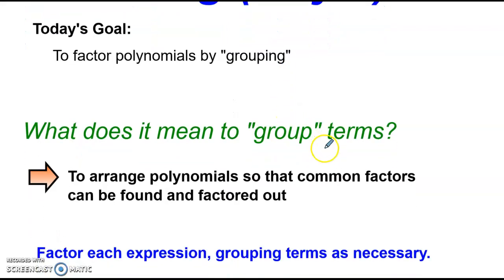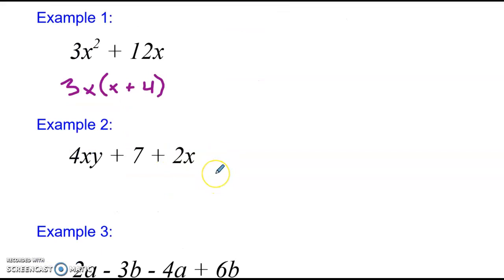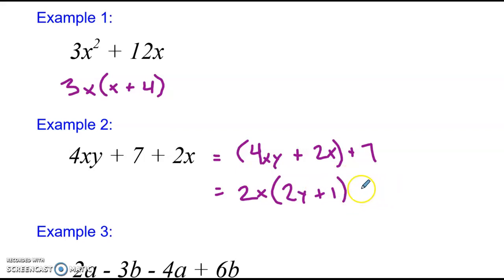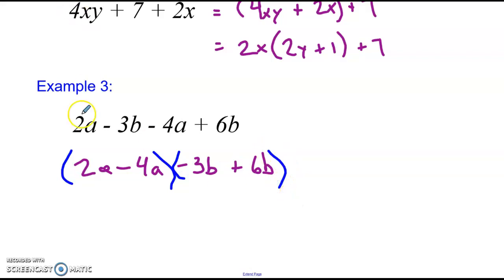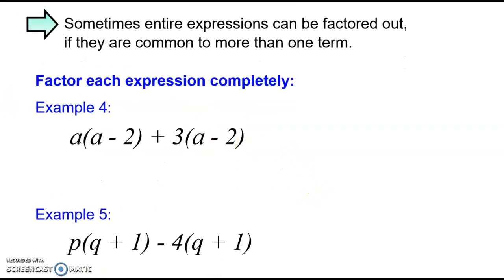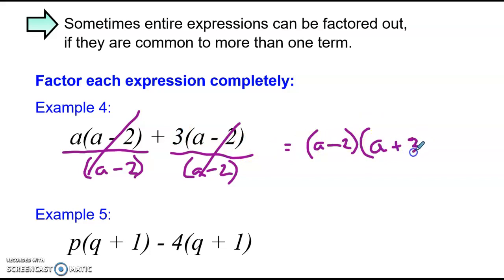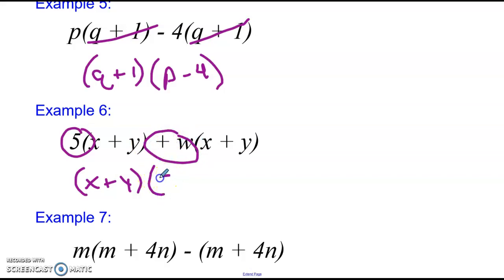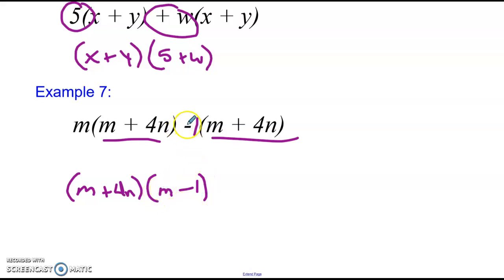Factoring by Grouping